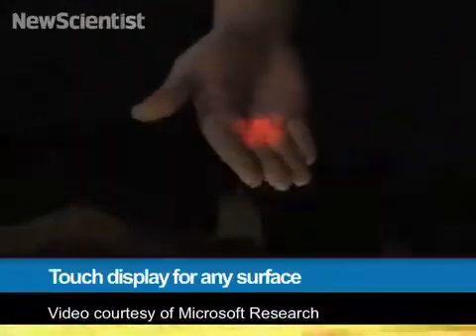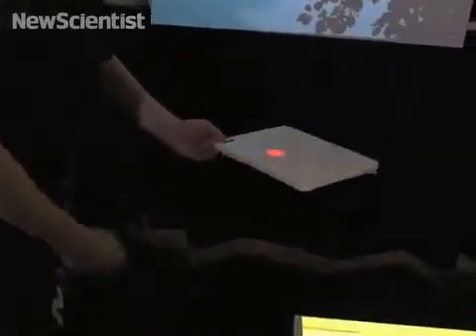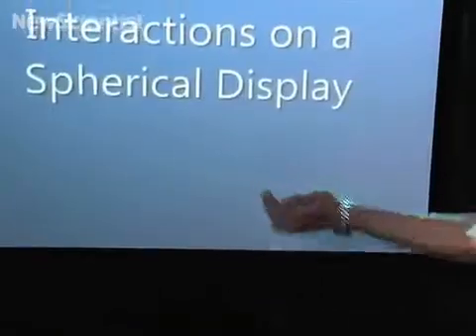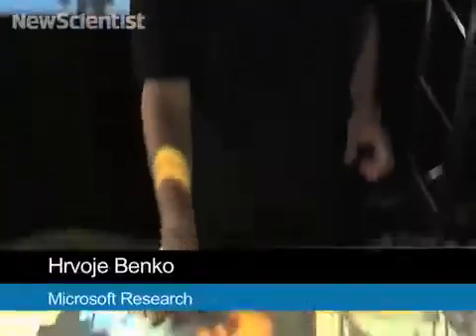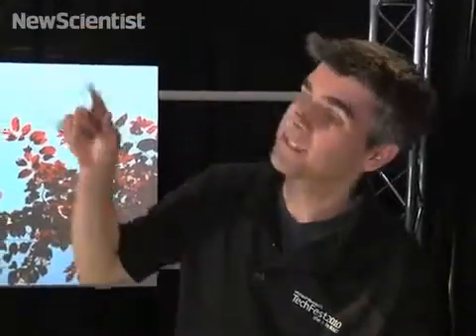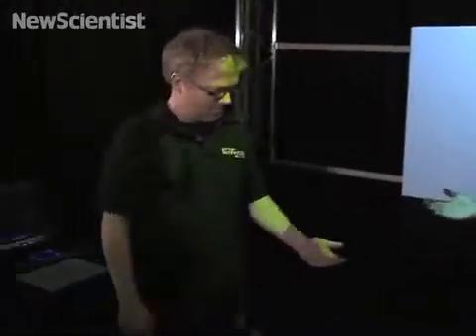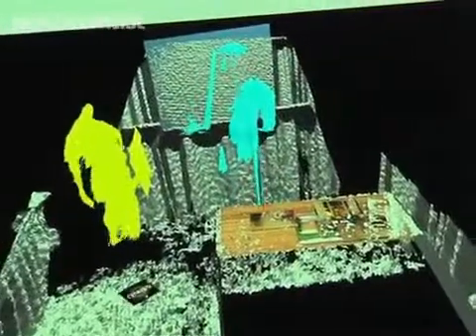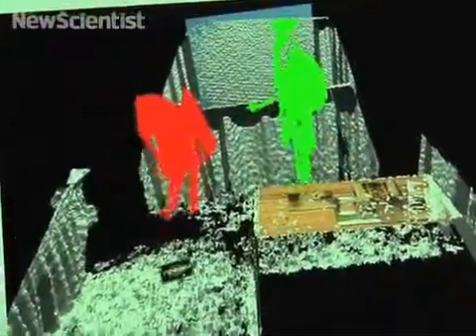Extreme PowerPoint places you in 3D slide show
IT WILL either revolutionise your presentations or make "death by PowerPoint" worse. One thing is certain: by allowing you to touch and play with light, Microsoft's LightSpace technology will make presenting more fun.

The LightSpace prototype projects slides, documents, photographs or video onto any surface, from a table to a door. Presenters can then touch and literally pick up a virtual item from a display and carry it across the room as a spot of light in the palm of their hand.

To perform commands -- "play video", for example -- you move your hand along a projected light beam that acts as the central control. Holding your hand in the right position on the menu for a few seconds activates the function.

"The aim is to bring the kind of multi-touch interaction you get with LCD surface displays to every surface in a room," says Andrew Wilson of the Microsoft Research lab in Redmond, Washington.